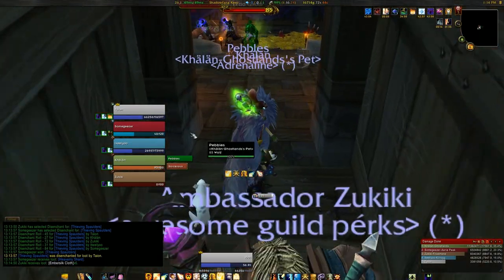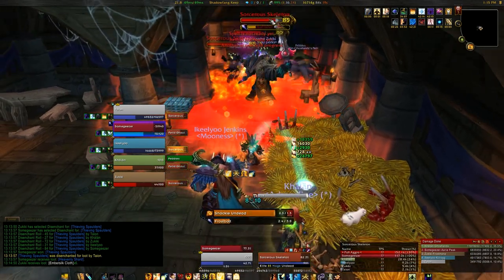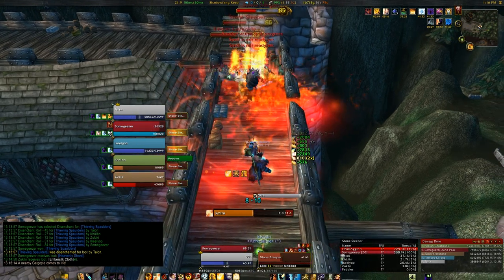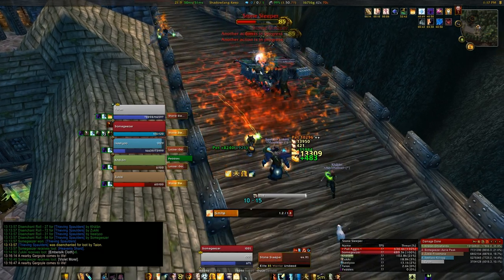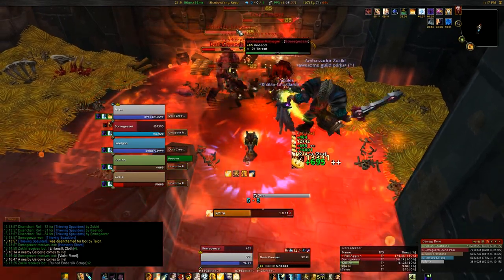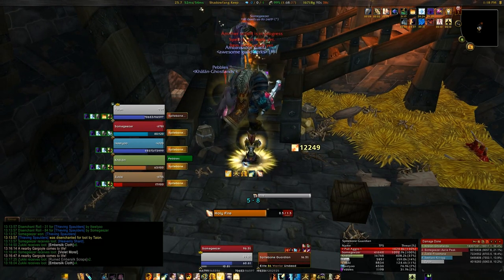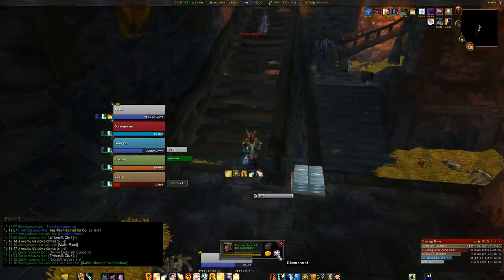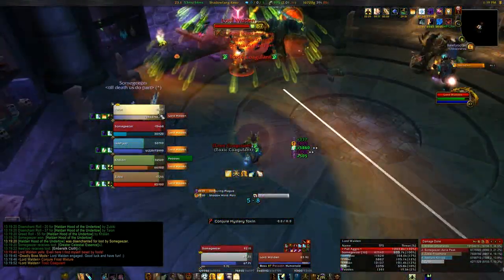WOW Guide | Discipline Priest Guide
Best-selling World Of Warcraft Guides. Covering Leveling, Dailies, Professions, Achievements & More.
world of warcraft guild sites,
world of warcraft leveling bot,
ultimate world of warcraft guide,